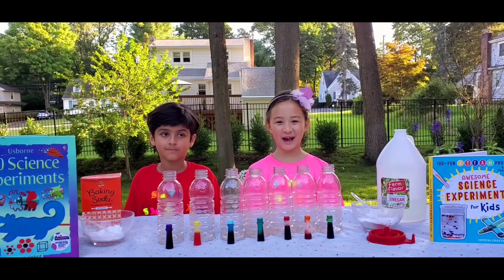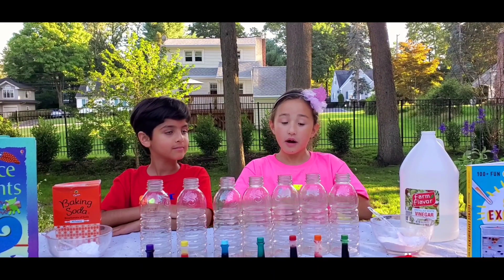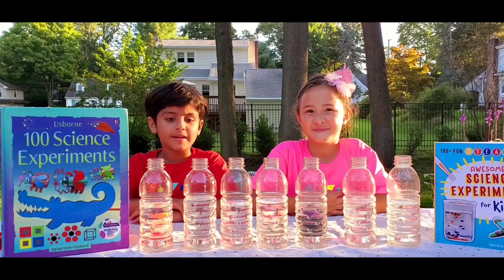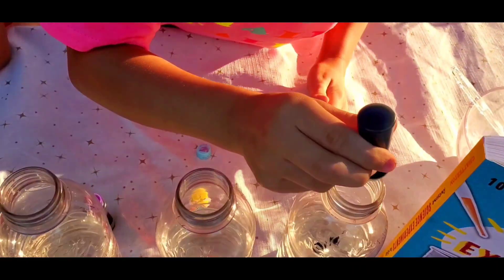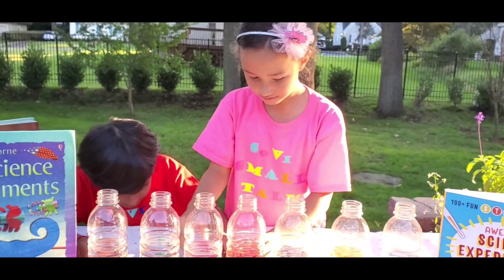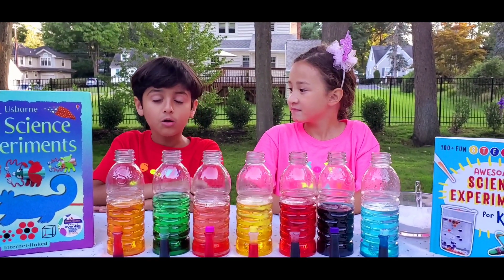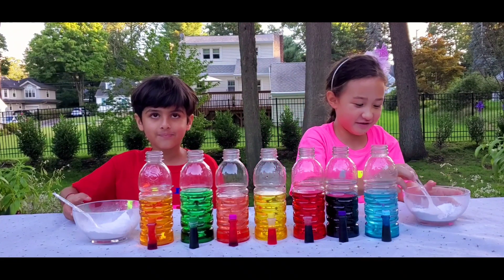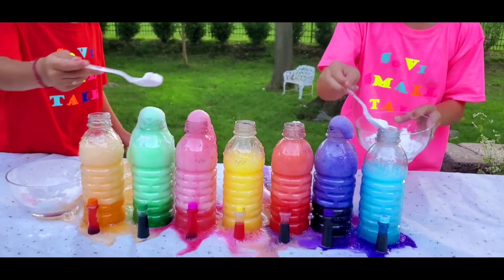DIY Rainbow Volcano |Do you know why baking soda & vinegar reacts when combined?|Science Experiments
Welcome to SoVi Small Talk!

Today we are creating RAINBOW VOLCANOES! This is a fun DIY experiment kids can do at home. Find out how and why vinegar reacts with baking soda.

xo,
Sophie and Vivaan